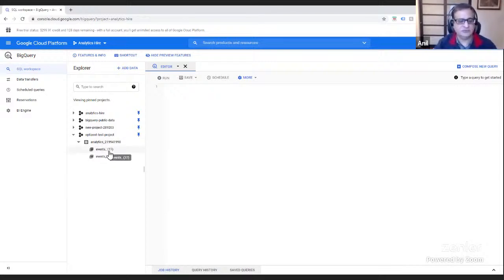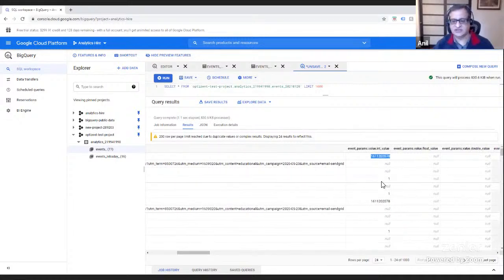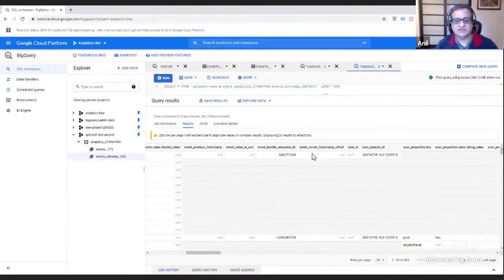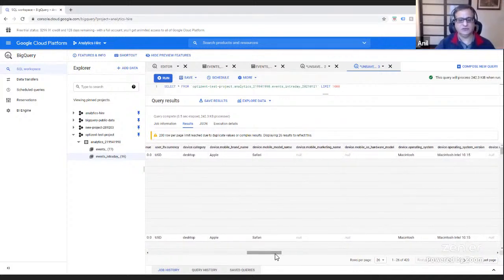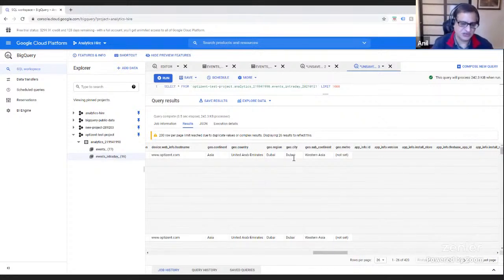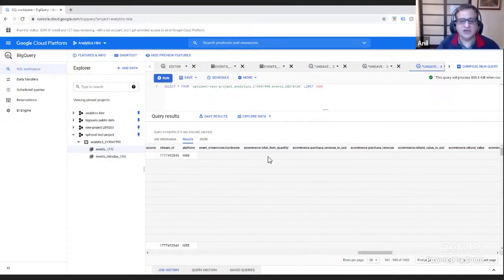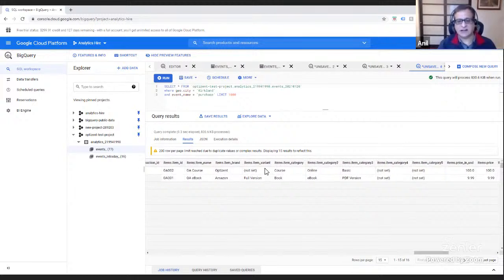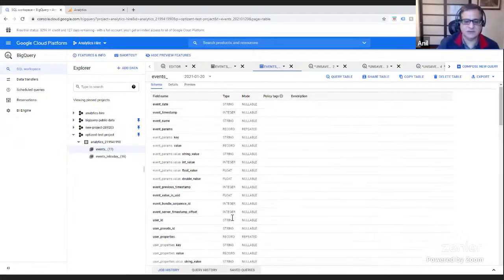Google Analytics 4 (GA4) Data Schema in BigQuery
Learn how Google Analytics 4 data looks in BigQuery. Understand various database columns of Google Analytics 4 (GA4) data in BigQuery.